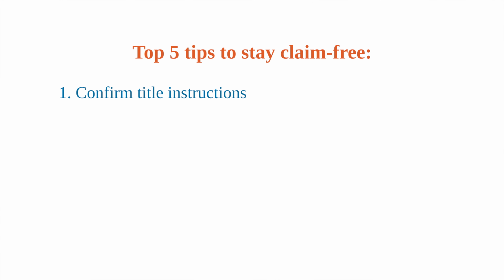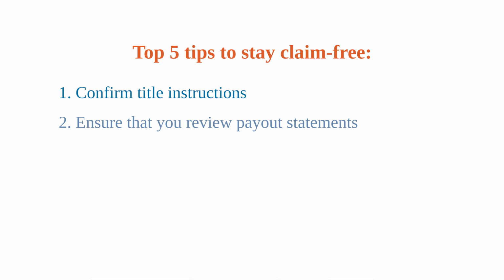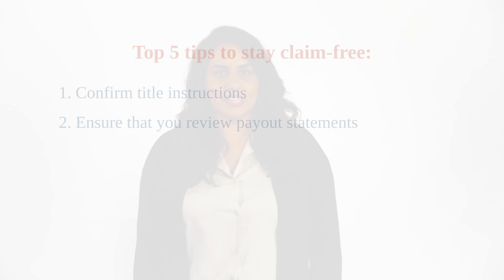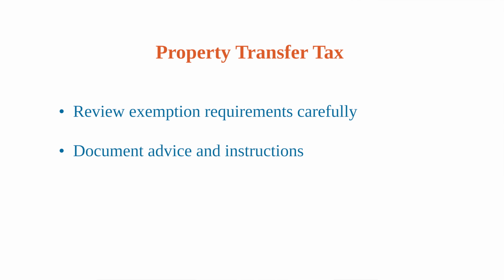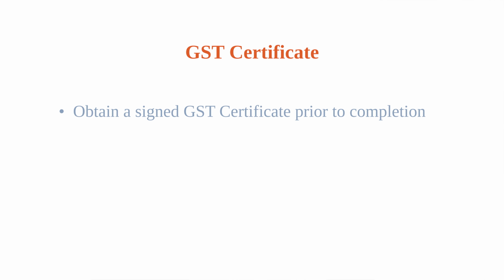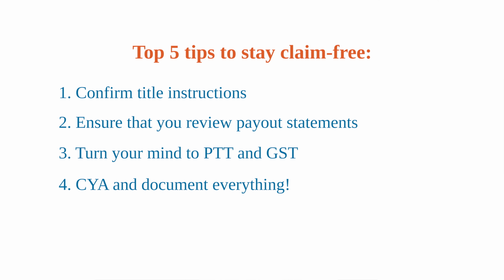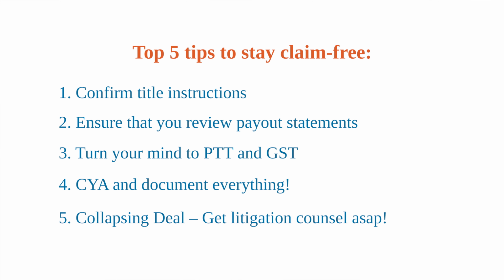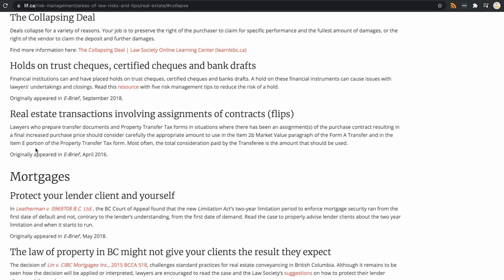5 ways to avoid a claim in a hot real estate market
Presented by Sherry Kooner, Claims Counsel